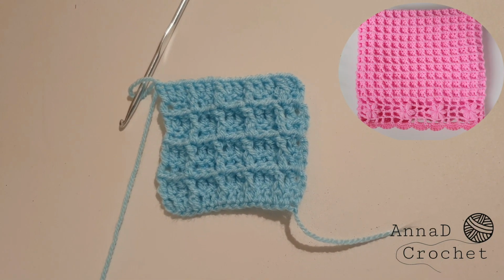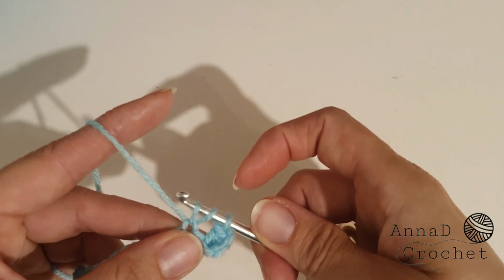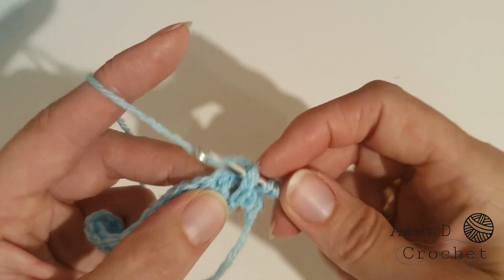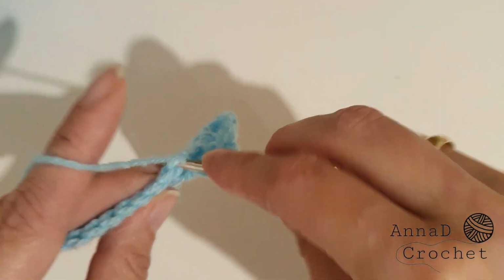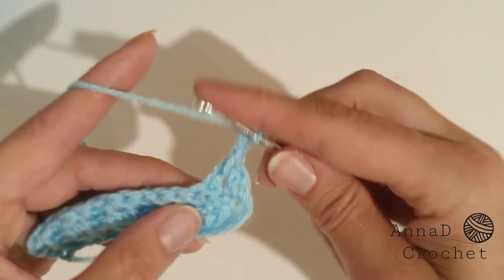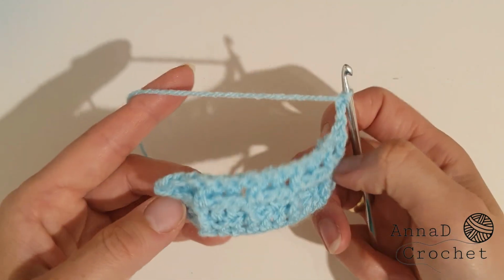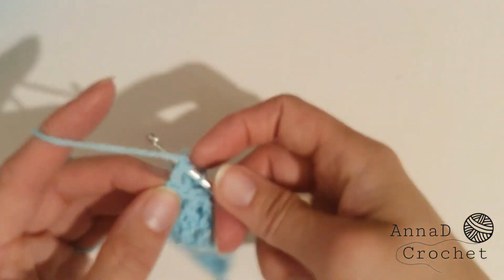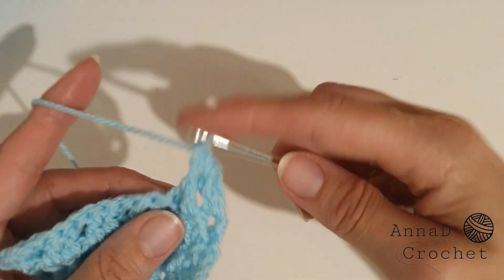How to crochet the waffle stitch